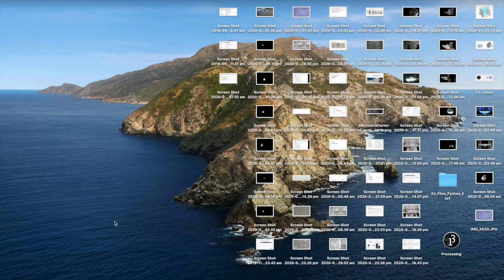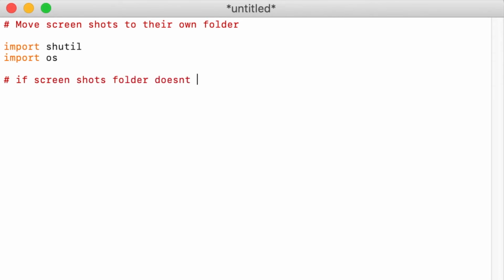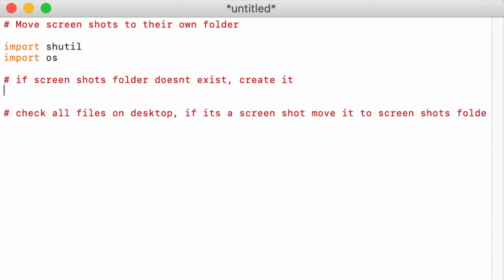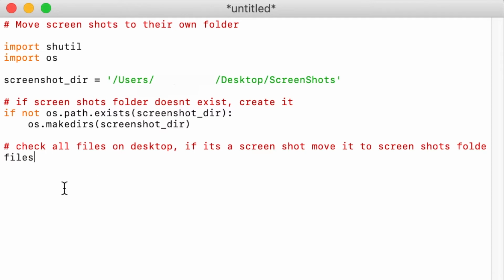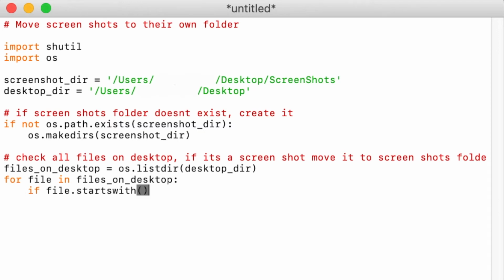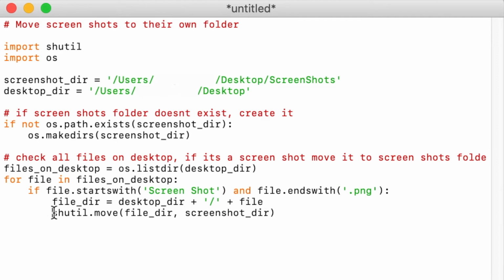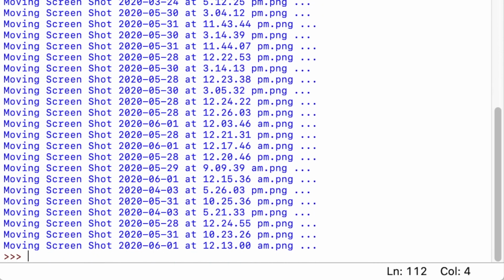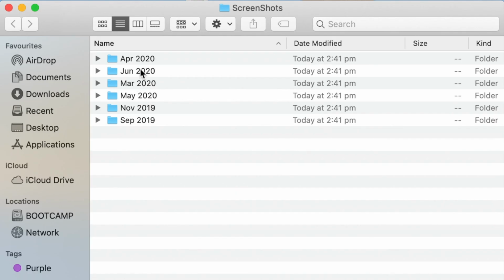Automate Desktop Clean-up with Python!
In this video we write a python script to automate the task of organizing screenshots on the desktop. Using the os and shutil modules we create a new folder and move the screenshots there. Did you see our last project?